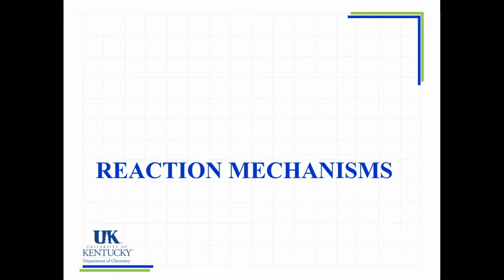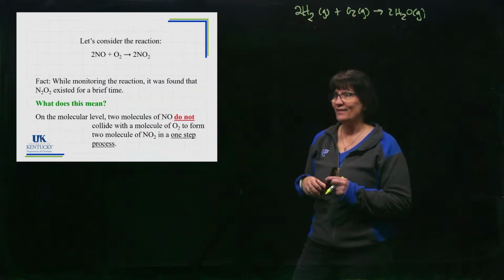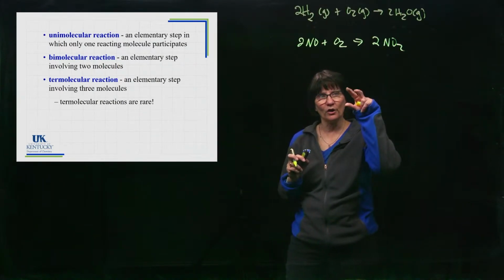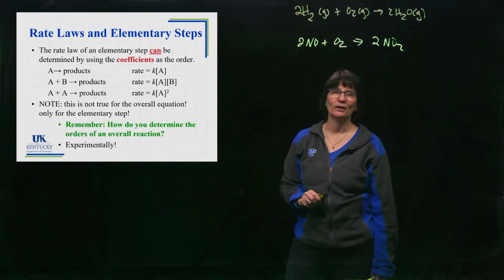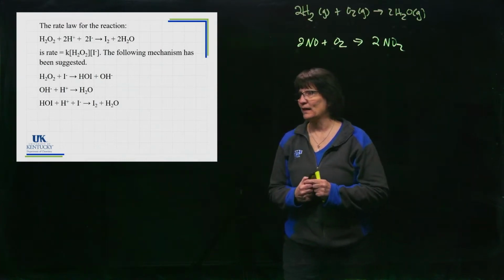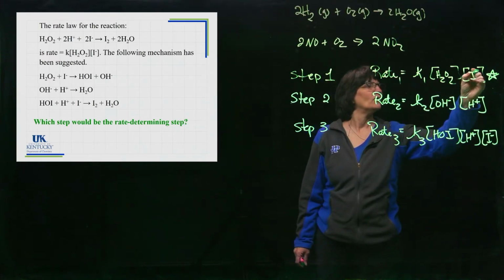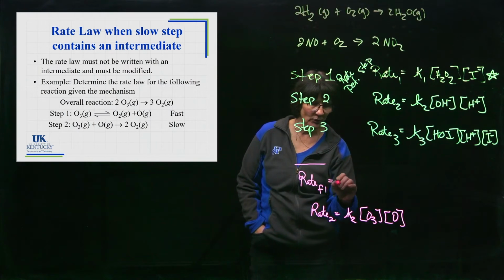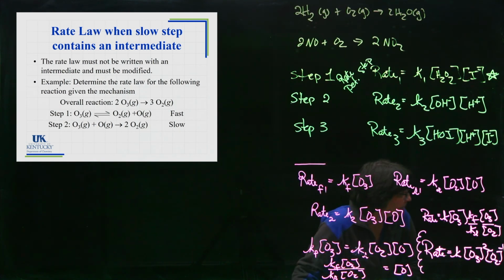12_10 Reaction Mechanisms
A discussion on how the overall reaction is a series of collisions on the molecular level. Each collision is described as an "elementary step". The overall reaction is the sum of the elementary step.